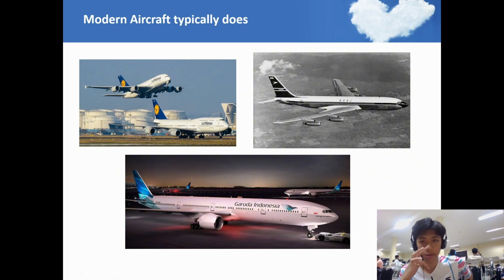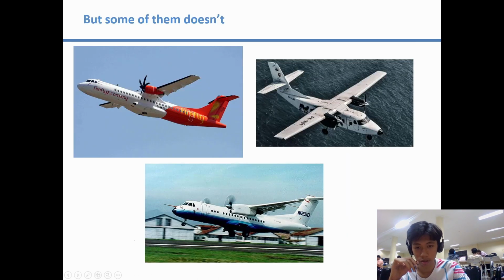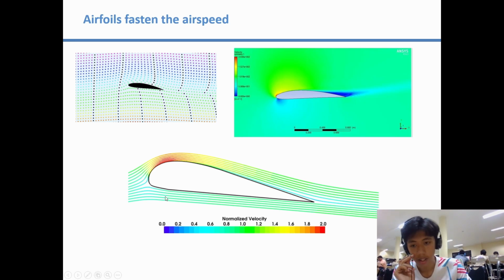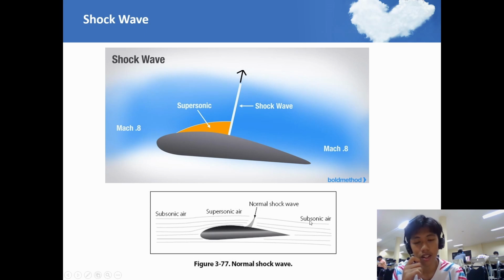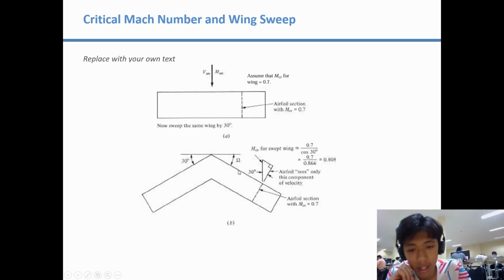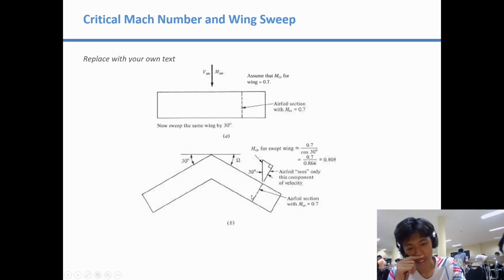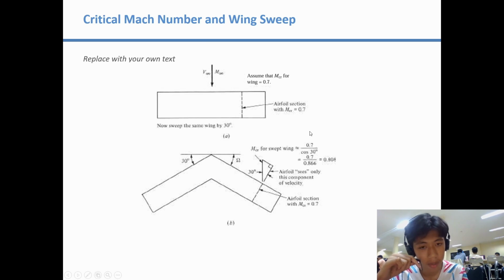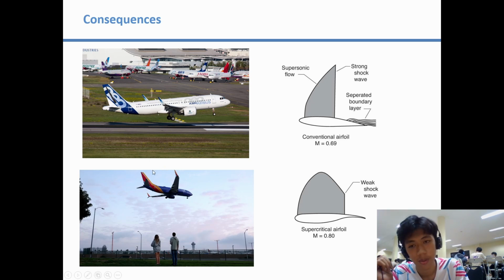English Assignment: Why do Airplanes Have Swept Wings?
This video is presented to fulfill the English assignment: Alifsani Abifadel (1) XII-7.

So much thank you